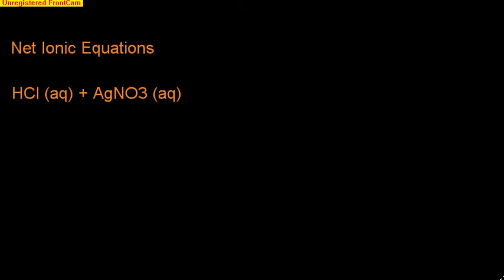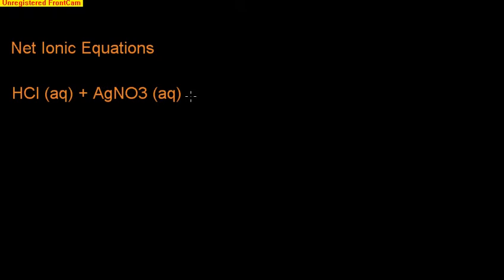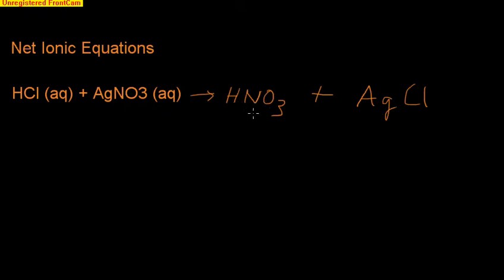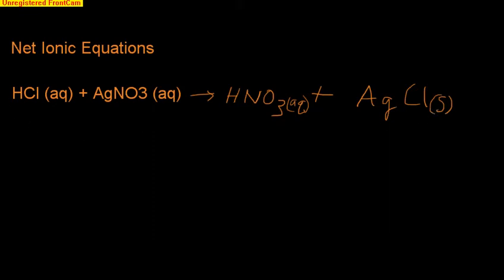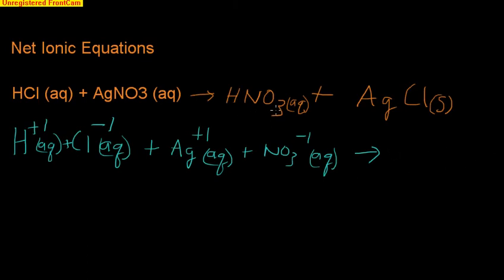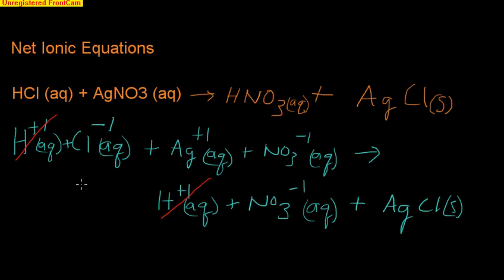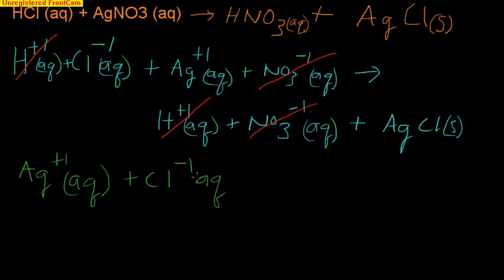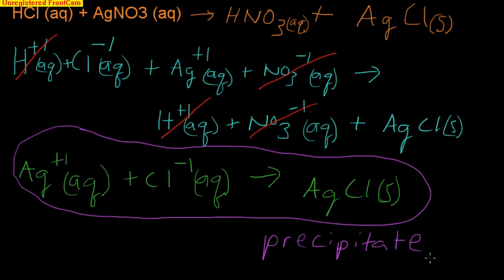Net Ionic Equations 1